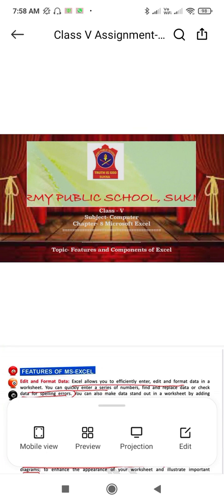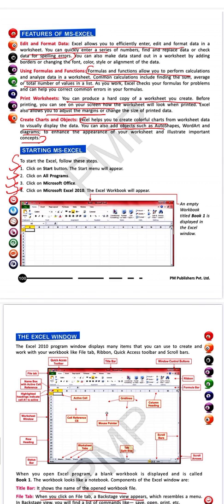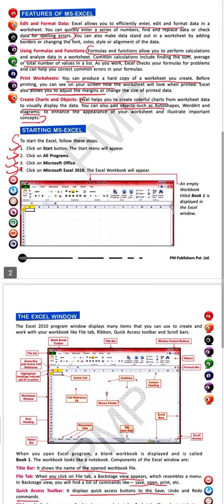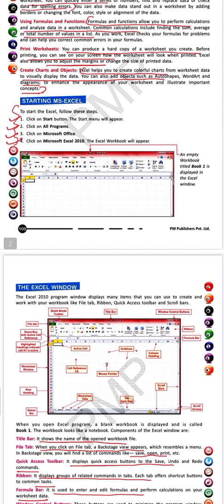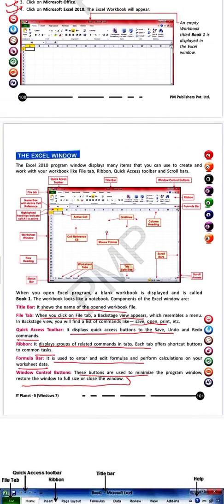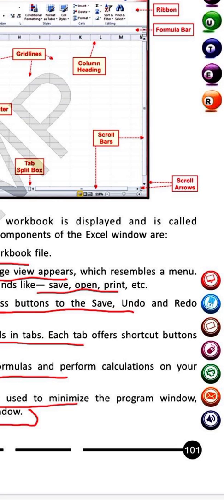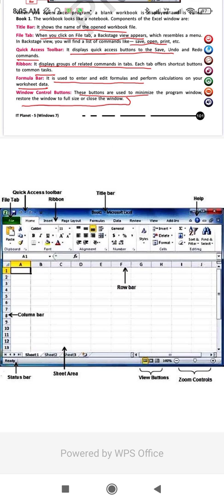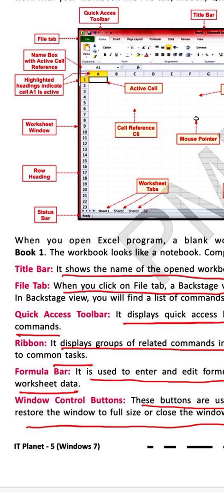CLASS V Chapter -8 Microsoft Excel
Children today we will discuss the following topics with
practical demonstration
1. Features of MS Excel
2. Different Components of Excel Window